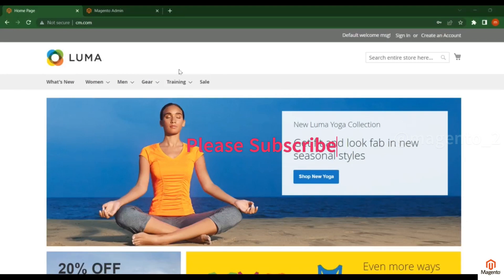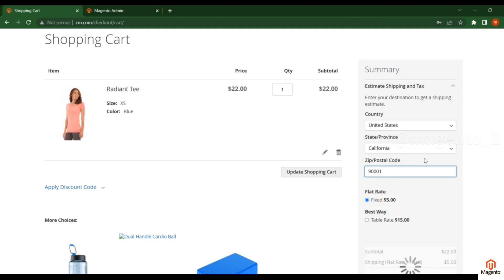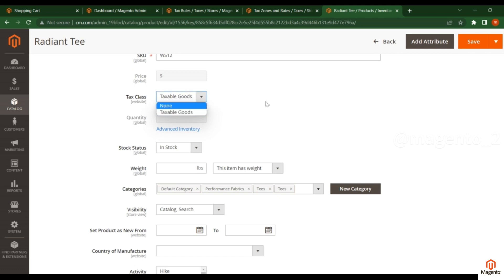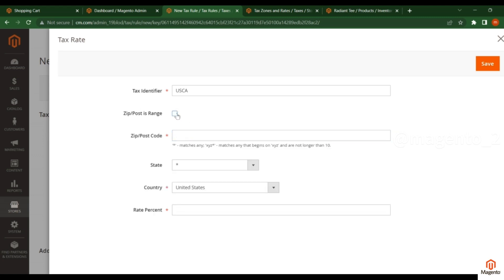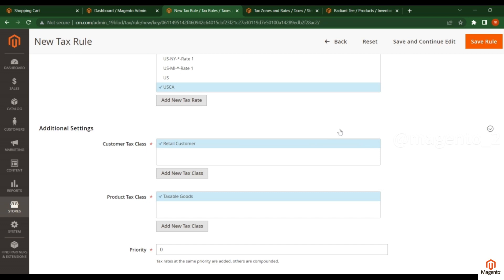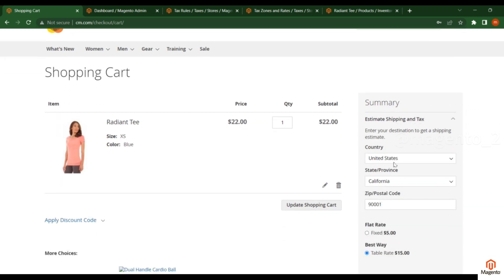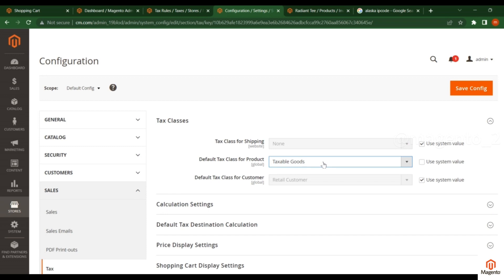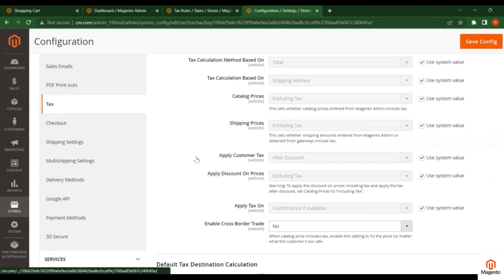How to Apply Tax for a Product in Magento 2:StepbyStep Tutorial | Part-10 | For Beginners | English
Learn how to easily set up taxes for your Magento 2 store with our comprehensive tutorial. Follow along as we walk you through the process of applying tax to a product in Magento 2.